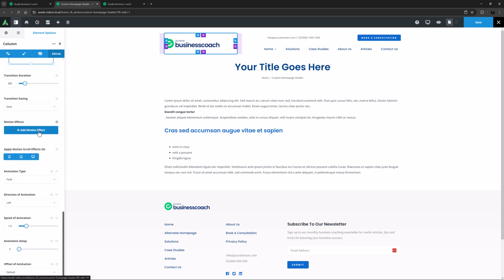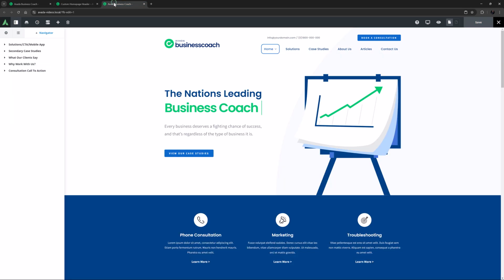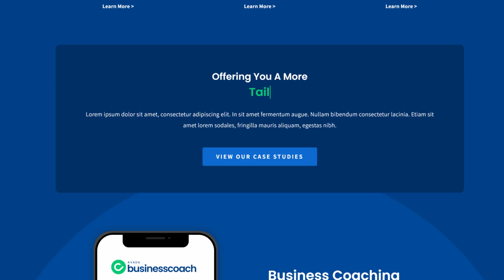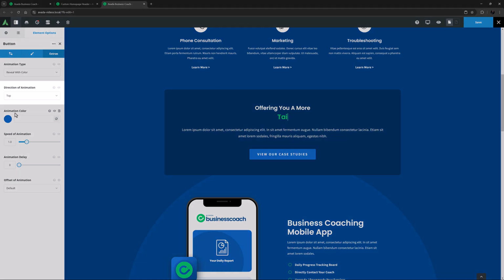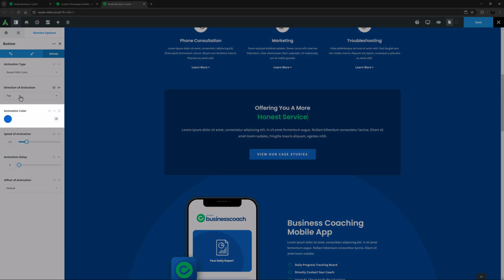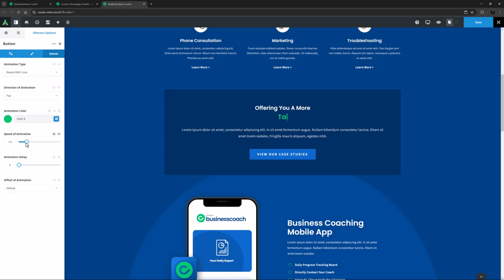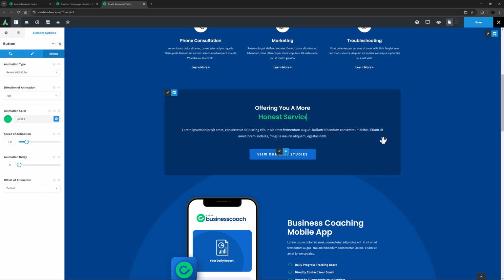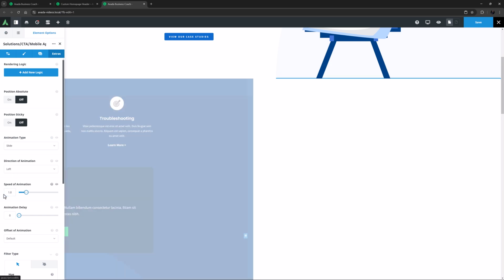How To Use Avada Element Animation Options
This video tutorial demonstrates using Avada Element animation options to create engaging website content. Animations can be applied to individual elements, columns, and containers. The video walks through the various animation effects available, including bounce, fade, flash, rubber band, shake, slide, slide short, zoom, flip vertically, flip horizontally, light speed, and more. In addition, we cover options like animation direction, speed, delay, and offset.